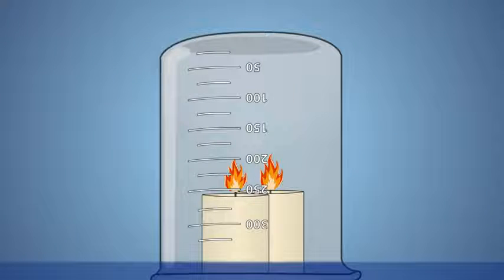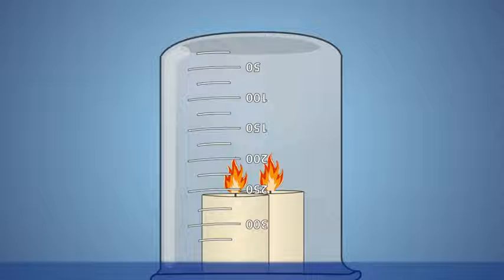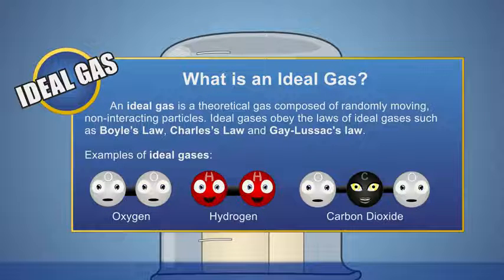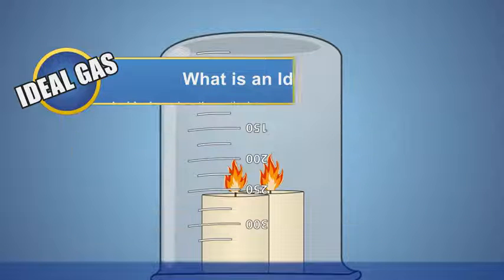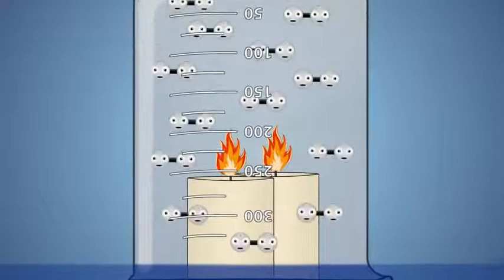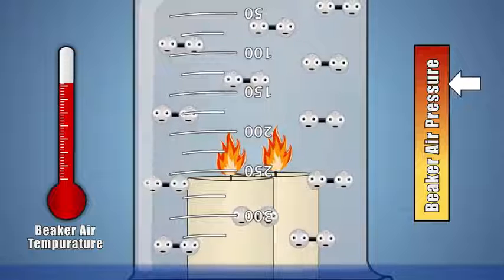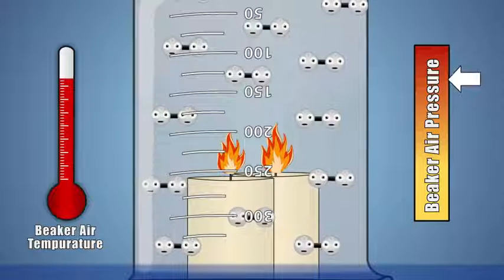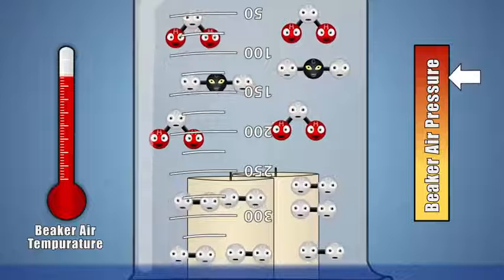Gay Lussac's Law of Ideal Gases